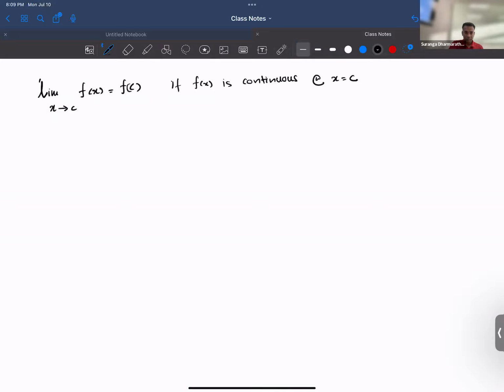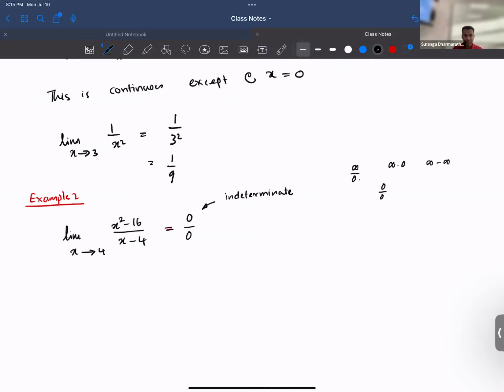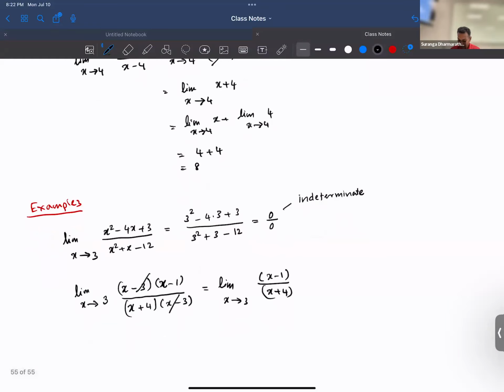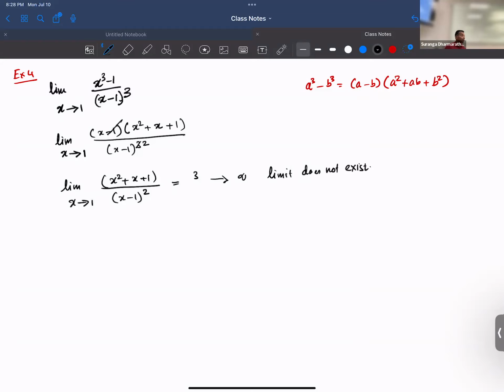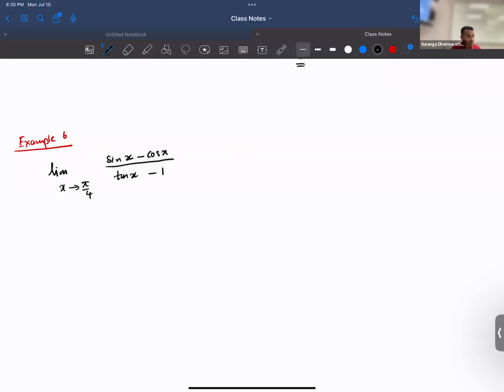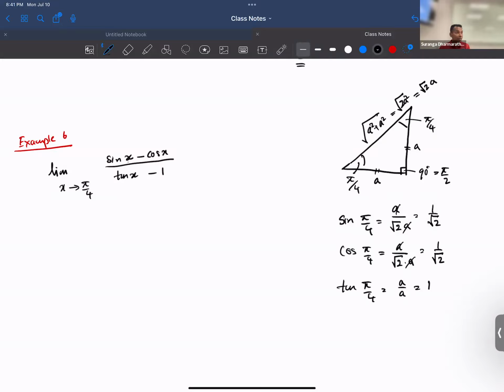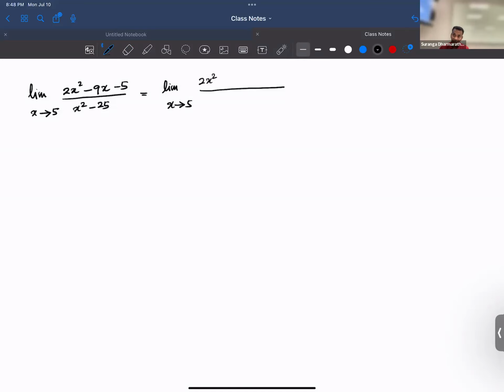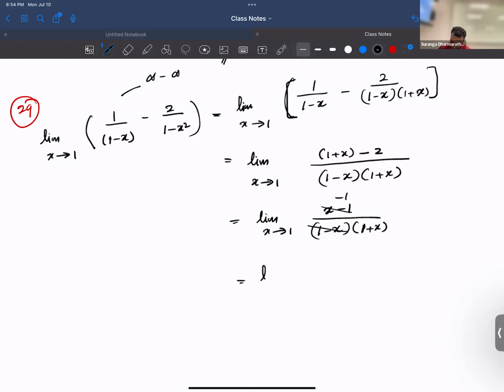Lecture 8 2 5 Indeterminate cases| Calc 1- Limits